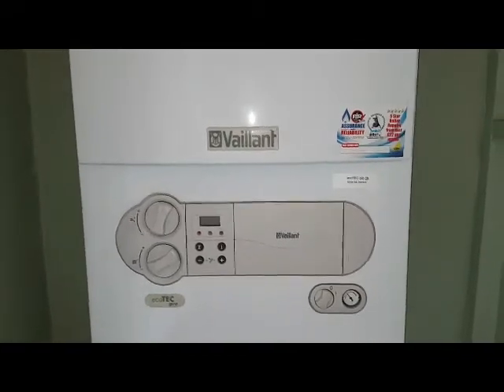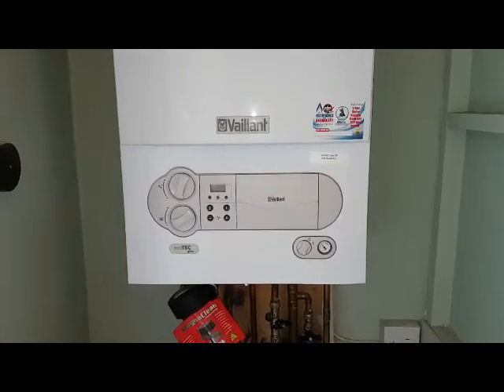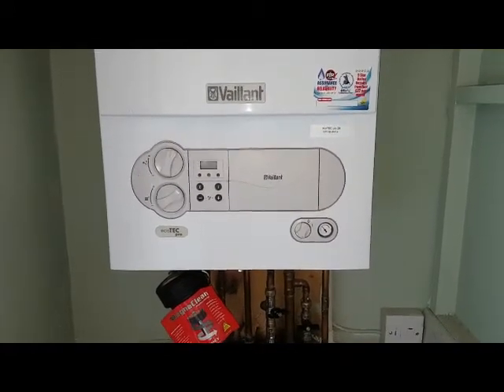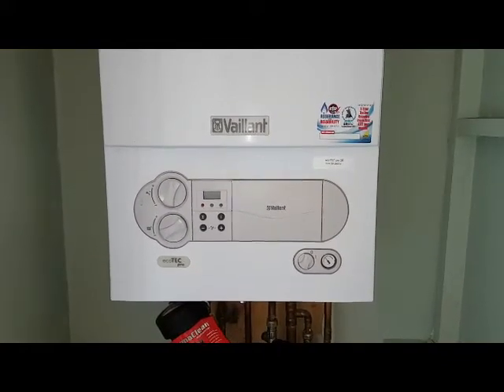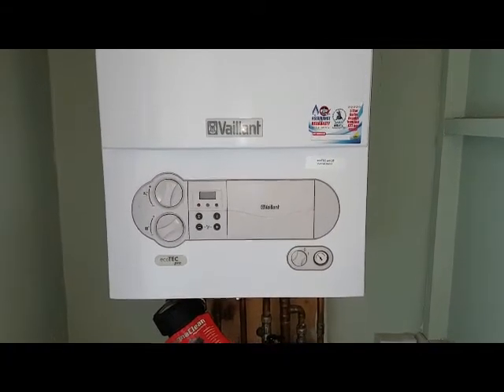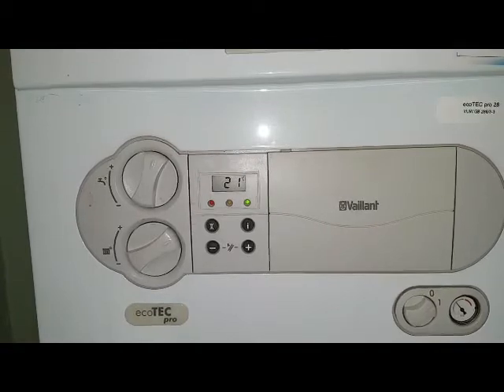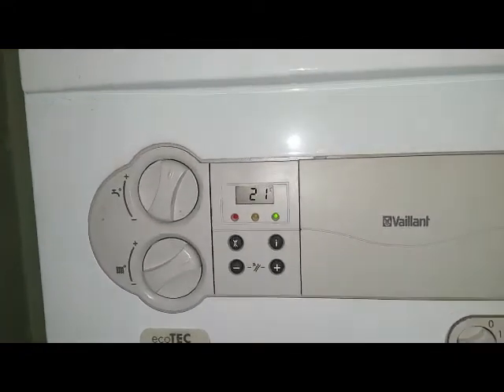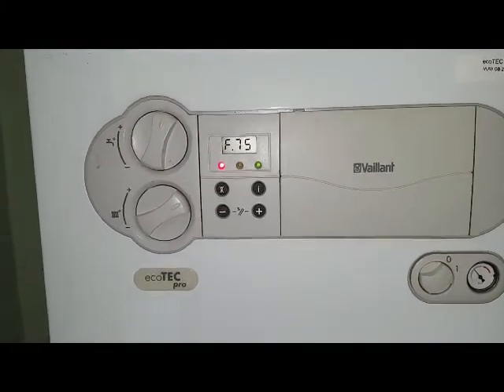F75 code with A+R Boilers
If you want to improve your all-round skills in Boiler Repair, Heating Systems and Controls you must it explains everything need to know to become a Masterful Engineer.